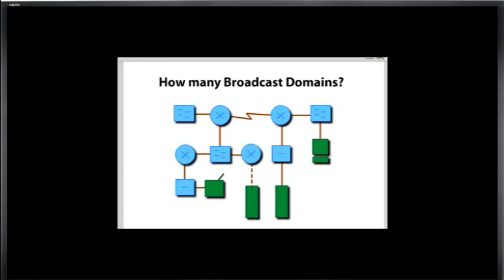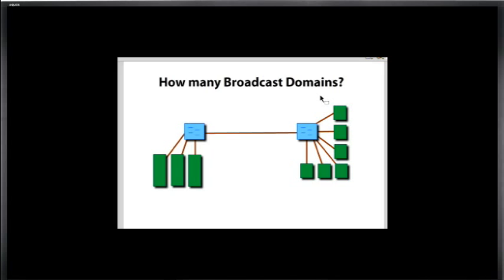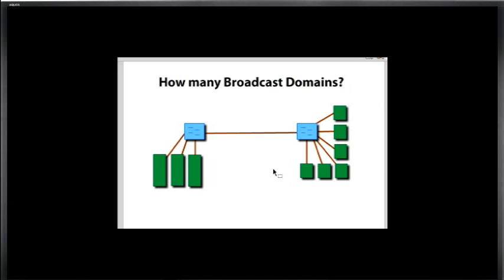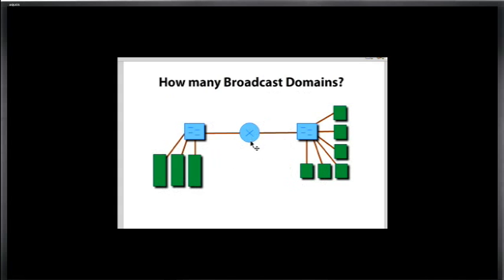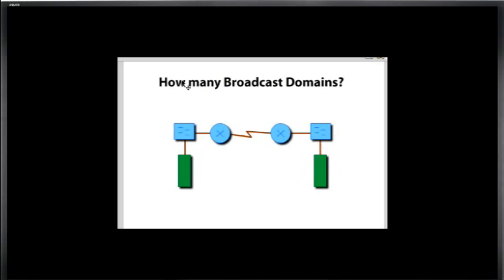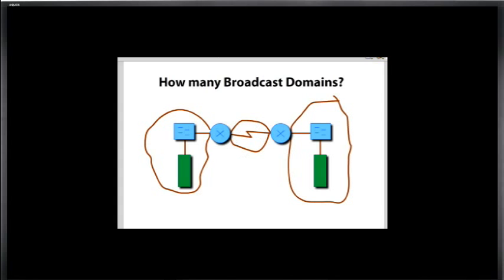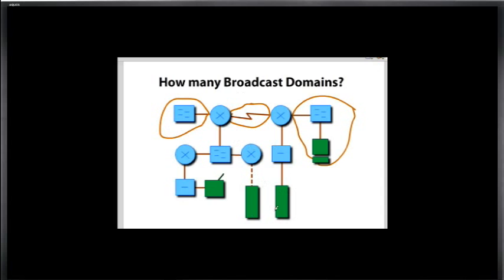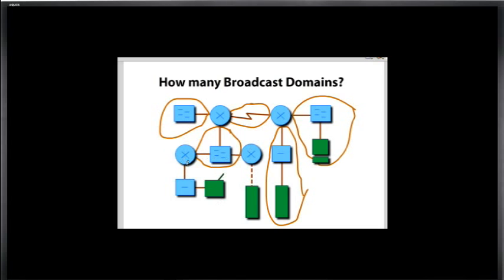How many broadcast domains Diagram Question CCNA 1